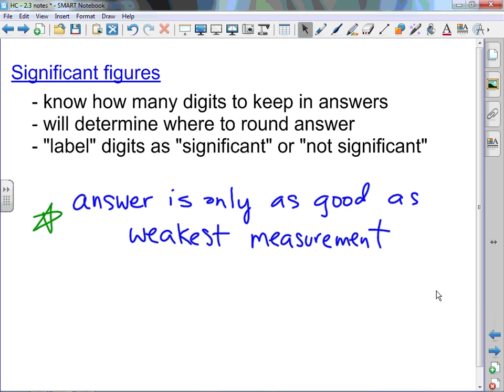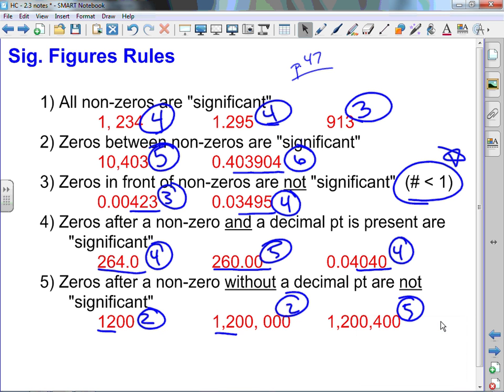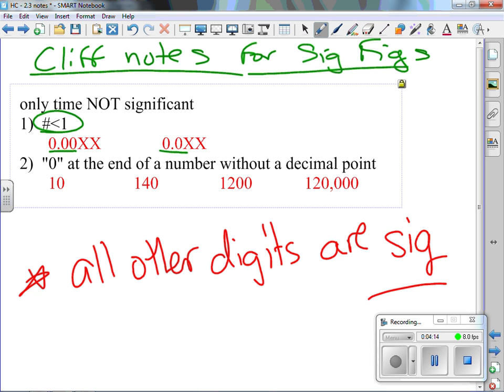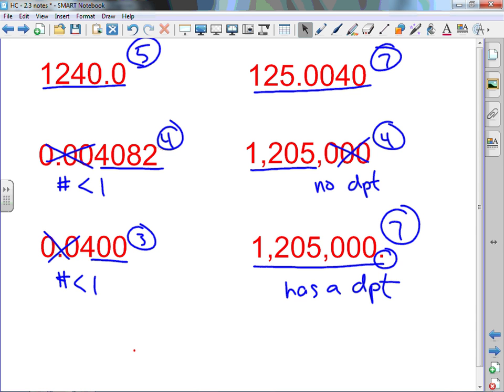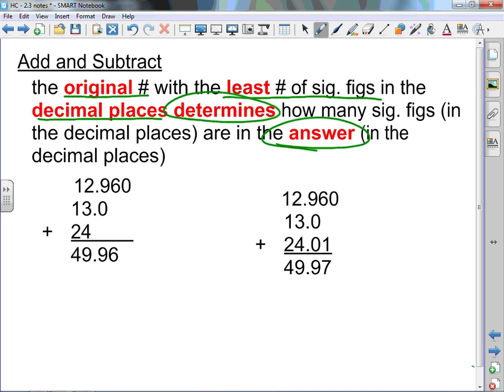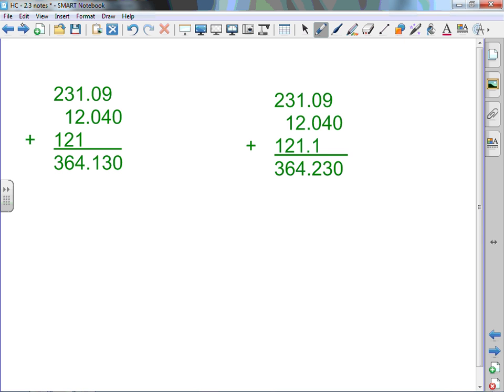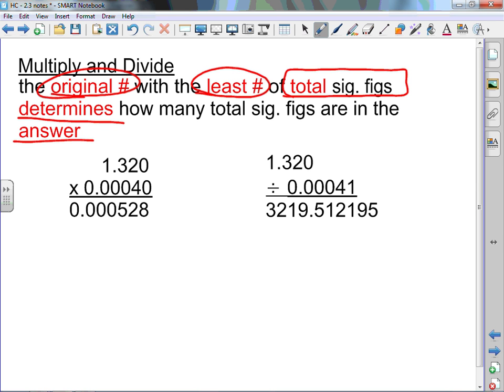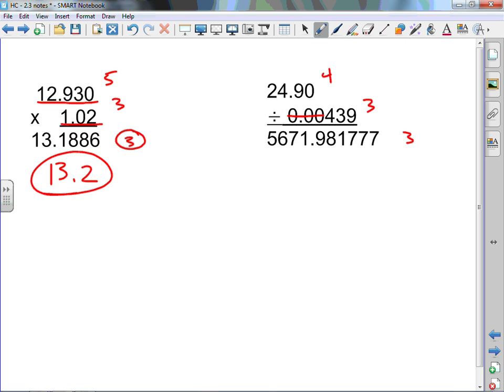Significant Figures Vnotes 2.3